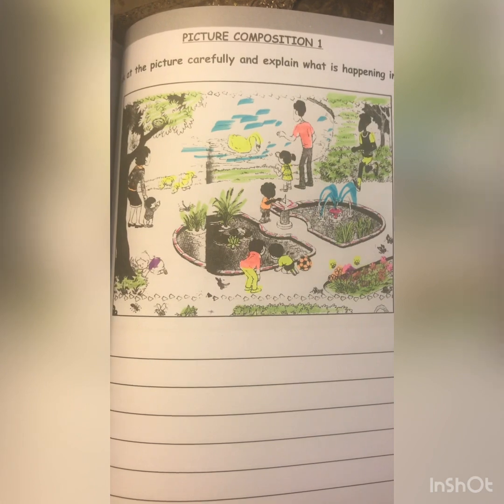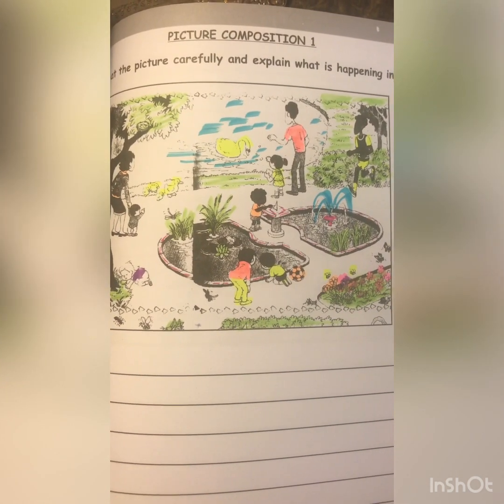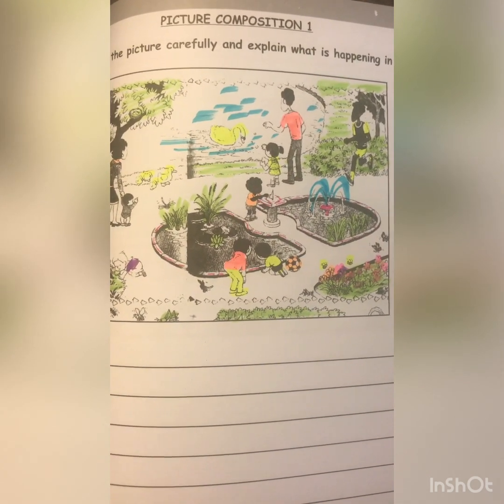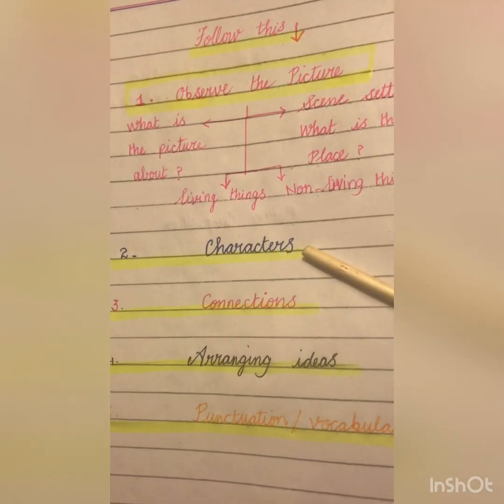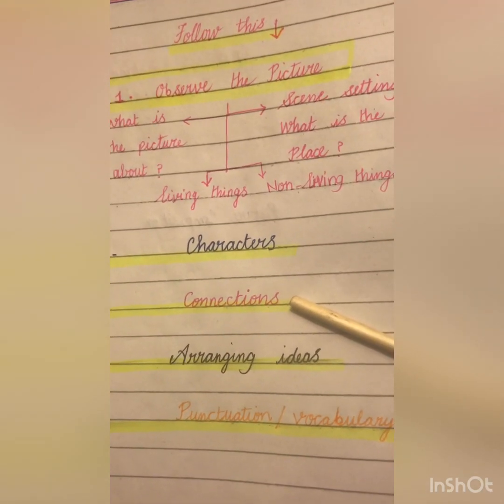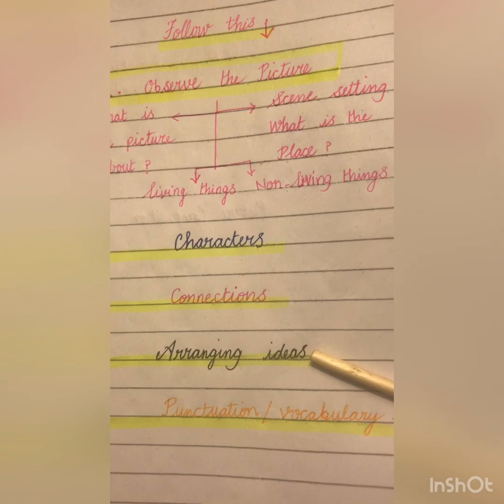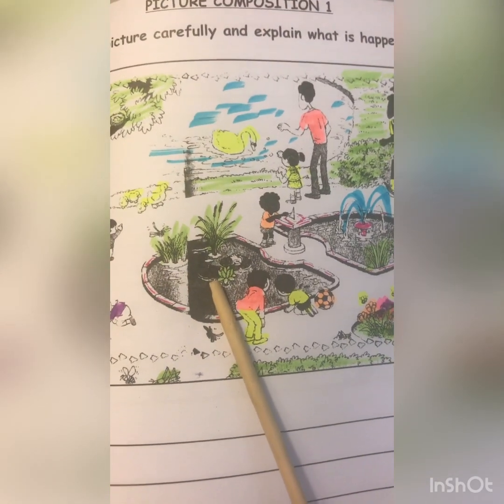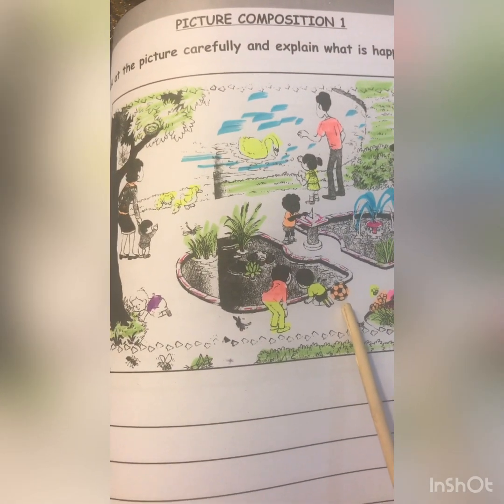Oxford Progressive English 3/ Picture Composition